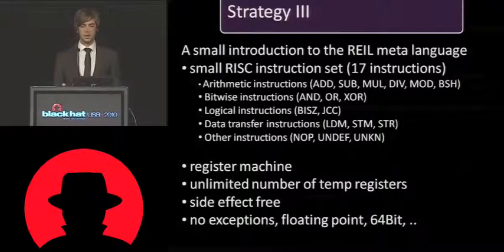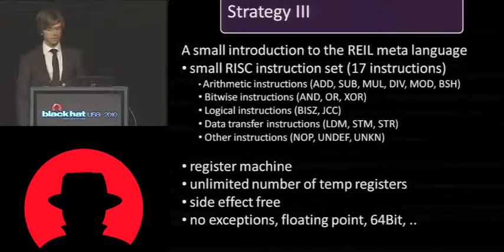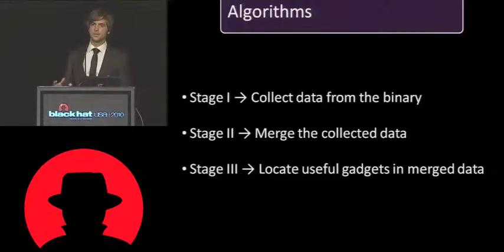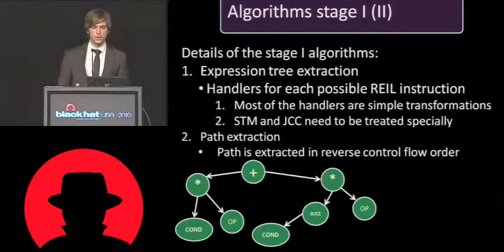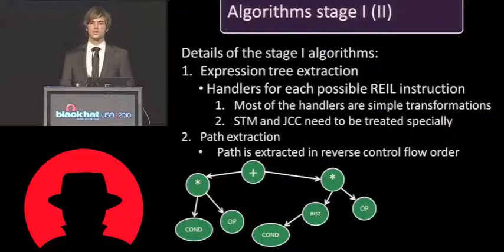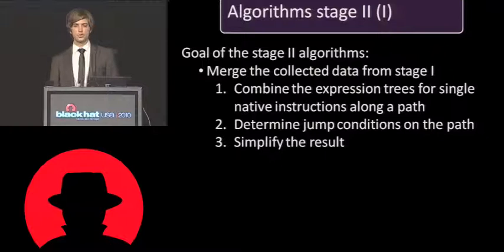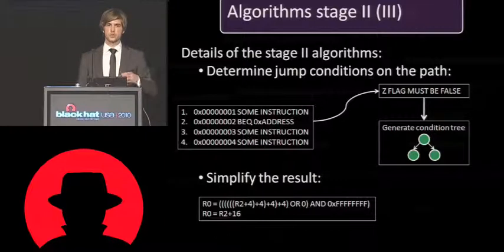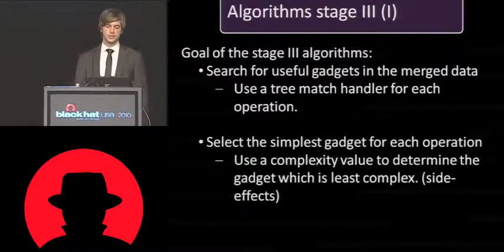Black Hat USA 2010: Everybody Be Cool This is a Roppery 2/5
Speakers: Vincenzo Iozzo, Tim Kornau & Ralf-Philipp Weinmann

Return-oriented programming is one of the most advanced attack techniques available today. This talk presents algorithms which allow an attacker to search for and compose gadgets regardless of the underlying architecture using the REIL meta language. We show a return-oriented compiler for the ARM architecture as a proof-of-concept implementation of the algorithms developed and discuess applications to the iPhoneOS platform. This compiler accepts inputs in an assembly-like language, simplifying the otherwise tedious gadget selection process by hand. Thus enabling the researcher to focus on the other parts of successful exploitation by minimizing the shellcode development time.